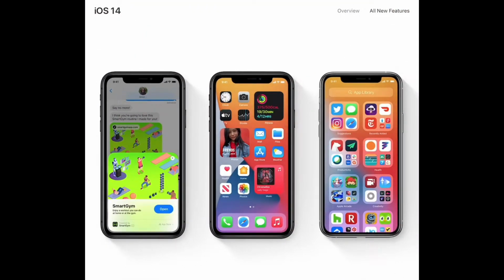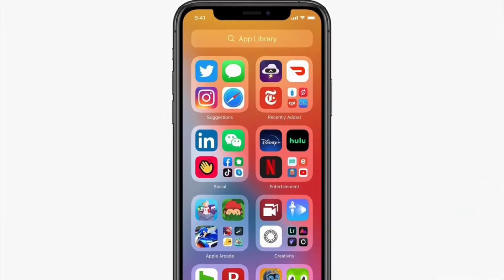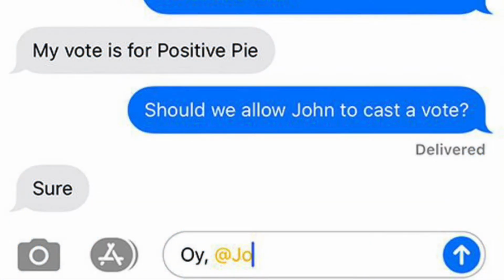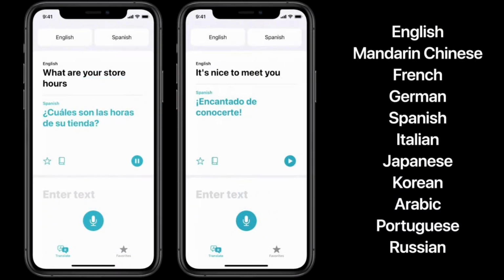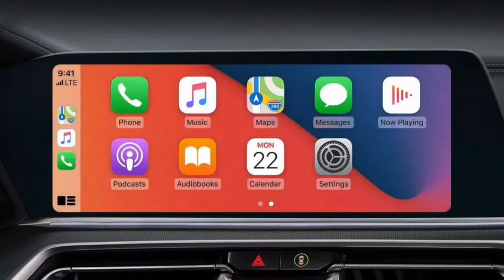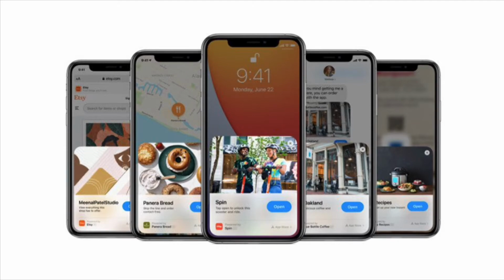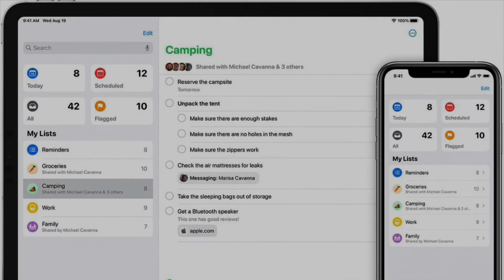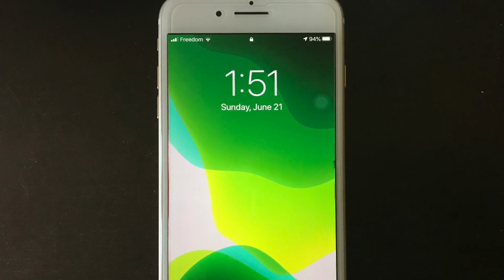iOS/iPad OS 14/14.0.1 Review & New Features!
iOS and iPad OS 14 is here! This video will cover everything for you.
*Time Stamps*
0:00 Intro
0:52 iOS 14.0.1
2:30 iOS 14
3:20 1.Widgets
4:46 2. App Library
6:00 3. Call And Siri UI
6:19 4. Picture In Picture
6:41 5. New Search
6:51 6. iMessage & Memoji/Animoji
7:13 7. Maps
8:06 8. Translate
9:09 9. Siri
10:00 10. Home
10:54 11. Safari
12:06 12 Car Key
13:55 13. CarPlay
14:55 14. AirPods & EarPods
17:59 15. App Clips
19:12 16. Privacy
22:20 17. Back Tap
23:22 18. Camera
24:33 19. FaceTime
25:46 20. Files
26:10 21. SideBar
26:45 22. Health
28:14 23. Keyboard
28:41 24. Music
29:13 25. Notes
30:20 26. Photos
30:50 27. Reminders
31:28 28. Default Browser & Mail
31:50 29. Voice Memos
32:07 30. Weather
32:41 Outro